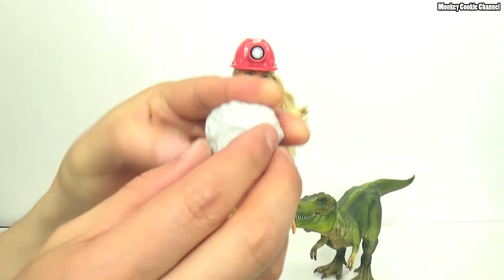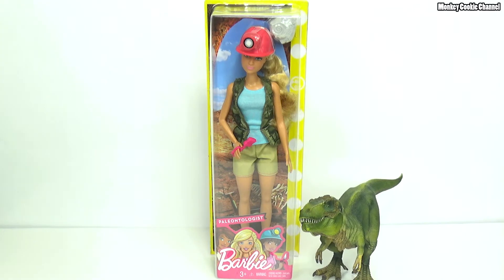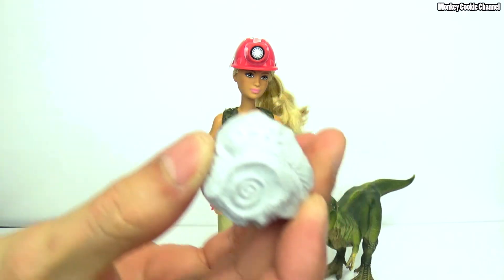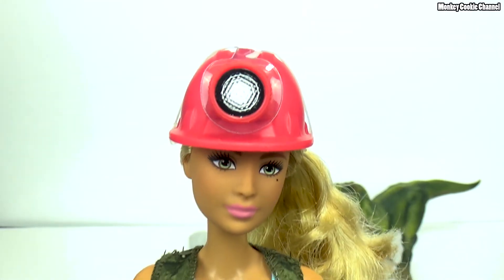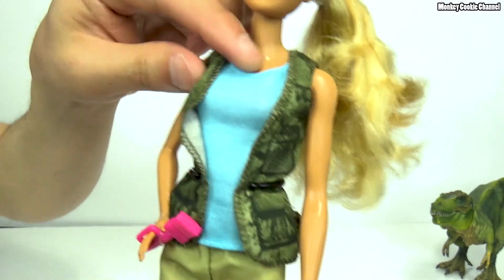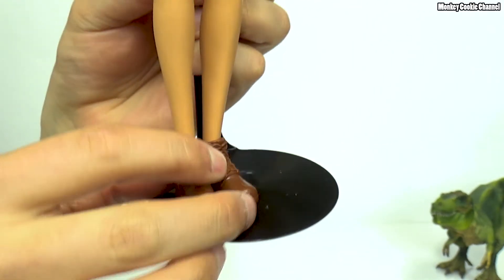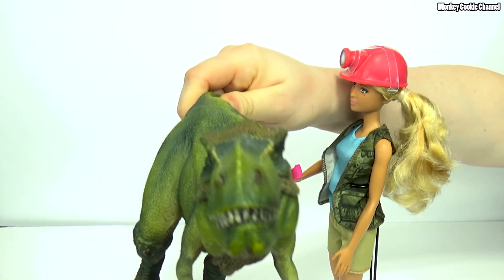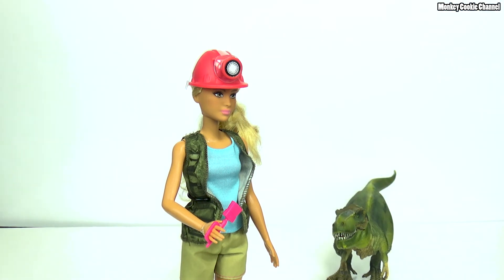Barbie | I Can Be... a Paleontologist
Do you love the Career Barbies? We found a really cool occupation Barbie, paleontologist. If you ever dreamed of digging things up that were once alive, then that is the career for you. This Barbie has been out digging in the desert and found a fossilized rock with some cool stuff on it. Come along and watch to find out more! Oh yeah, Cookie is also in this video!

Monkey and I are a couple of young professionals living life to the best of our ability with Big Fat Cat. We enjoy collecting toys of all sorts from any store that we can find them, but we especially love going to Disney (both Disney World in Orlando, Florida and Disneyland in Anaheim, California). You get to watch our adventures, our toy hunts, our toy builds, unboxings, reviews, and Big Fat Cat. Our channel is fun for the whole family.